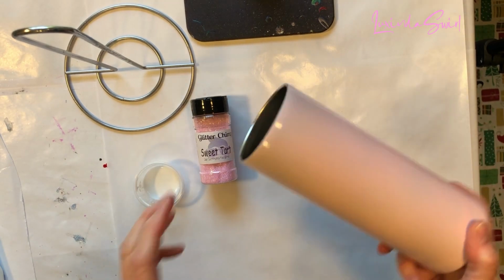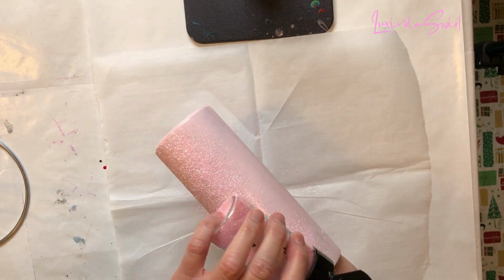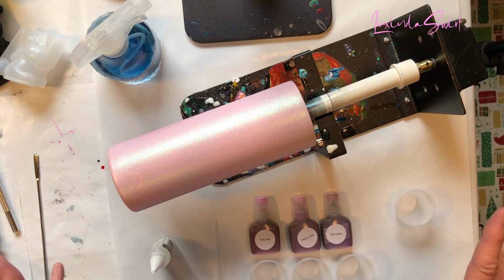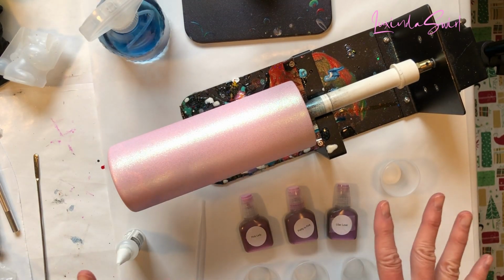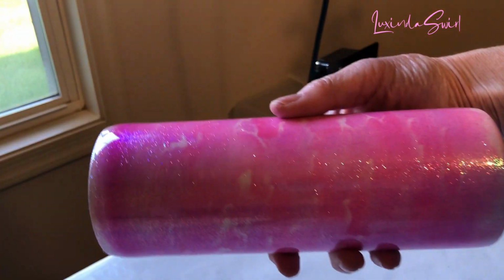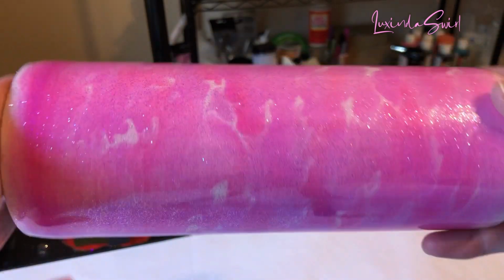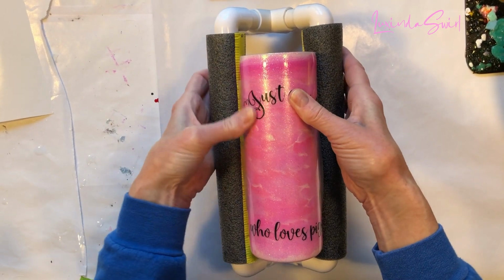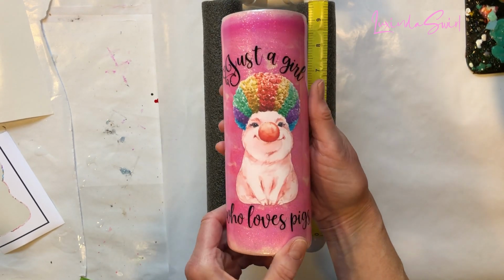Alcohol Inks in Resin Dropped onto a Tack-It Glitter Cup -- All Pinks All the Time! Just a Girl...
I decided to try something a little new when making this Tack-It Method Glitter Tumbler with Pinks Alcohol Inks. Instead of just dropping the inks onto the cup from their bottles, I mixed the alcohol inks into resin first, then dropped that onto the cup. Nothing earth shattering, but quite pretty ... in pink! And I LOVE this graphic for the decal. Finished Cup for your consideration!

Rustoleum 2X Gloss Candy Pink paint
Mod Podge brush
Marabu Rainbow alcohol ink
Metal stir sticks
Tumbler turner
Heat gun